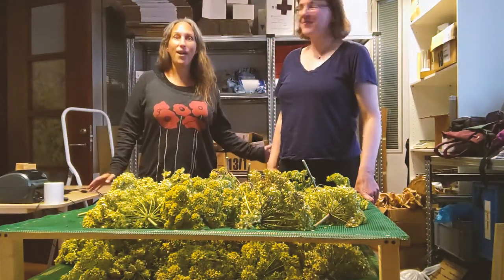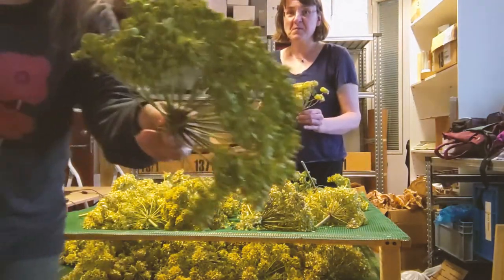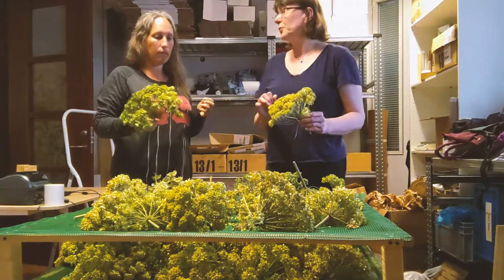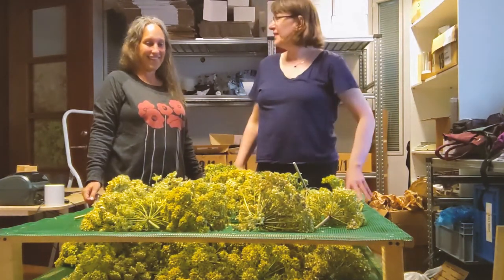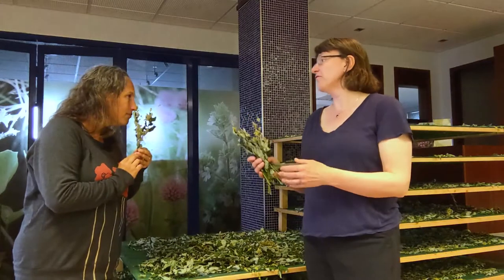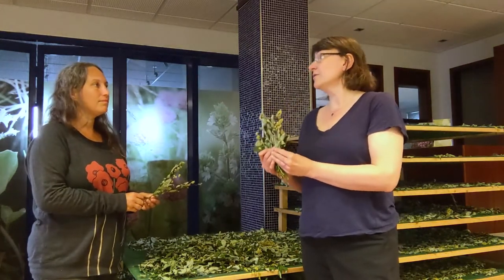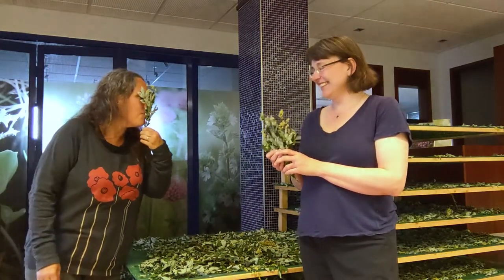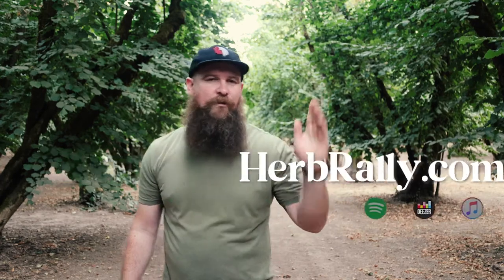Iceland Herbs- Angelica and Meadowsweet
Bevin Clare takes a trip to Iceland and meets up with one of her favorite herbalist Anna Rósa. Join these two as they give you a little sneak peak in Anna Rósa's workshop where she is drying Angelica and Meadowsweet for multi purposes, new inventions are being created with these two herbs, and more!

🌿Anna Rósa studied medical herbalism at the College of Phytotherapy in England from 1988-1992. She also has an ITEC Diploma in massage and a B.Sc degree in business from the University of Reykjavík. She is a member of the National Institute of Medical Herbalists in UK, which is the oldest herbalist institute in the world, founded in 1894. Right now she is more passionate than ever since she is working on empowering refugees through her Skincare Collection. You are a part of it too, as the profit of the products you are buying will go to charities working with refugees.

🌿Bevin Clare is a professor at the Maryland University of Integrative Health and the program director of the MS in Clinical Herbal Medicine program. She holds a MSc in Infectious Disease and has studied herbal medicine around the world. Bevin is the author of Spice Apothecary, and the current President of the American Herbalists Guild.

🌼WANT MORE HERBAL GOODNESS?

Sign up for the HerbRally newsletter and receive these THIRTEEN herbal freebies!

Here's the freebies:

VIDEO | Most Vital Herb in David Hoffmann’s First-Aid Kit
WEBINAR | Herbal First Aid with Heather Irvine
EBOOK | 86 Page Plant Healer Book
30 DAYS FREE | HerbRally Schoolhouse
EBOOK | Calendula for Radiant Skin by Rosalee de la Forêt
VIDEO | 5 Herbal Events Around the World presented by Bevin Clare
BOOK DISCOUNT | The Essential Guide to Western Botanical Medicine
PRIVATE COMMUNITY | HerbRally Facebook Group
BOOK EXCERPT | 36 Pages from Plant Healer's "Nourishing Foods" Book
DISCOUNT | Mushroom Revival
AUDIO | Hour-long Adaptogens Class with Heather Irvine

Herbalism in your neck of the woods.